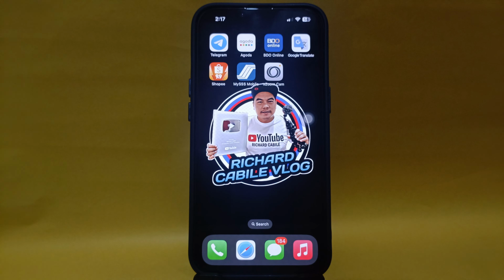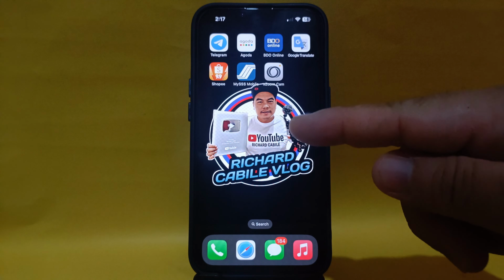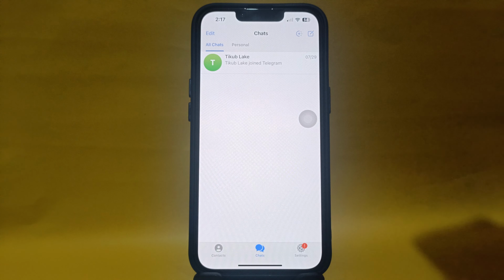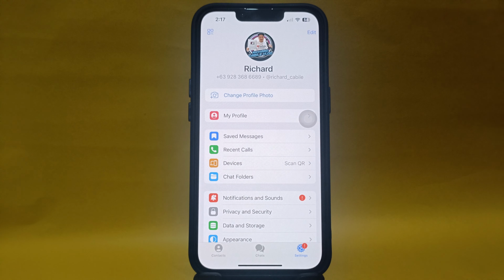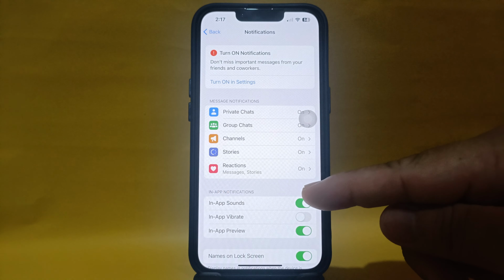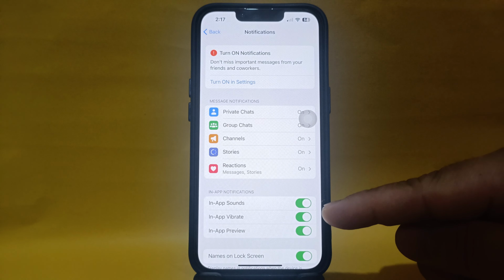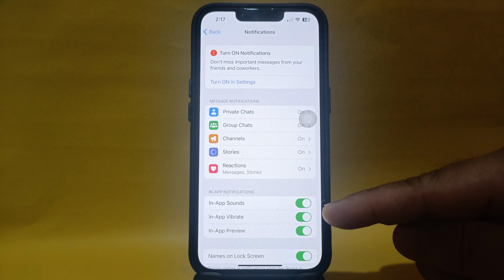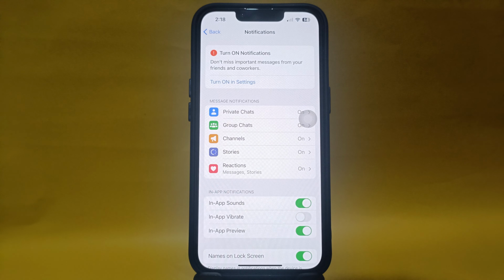How to Turn ON or OFF In-App Vibrate Notification on Telegram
How to turn on or off In-App Vibrate notification on Telegram using iPhone or IOS mobile phone.